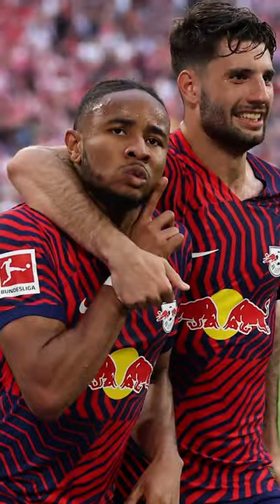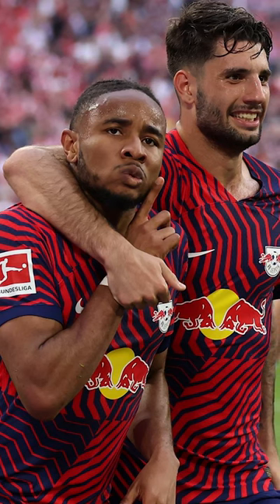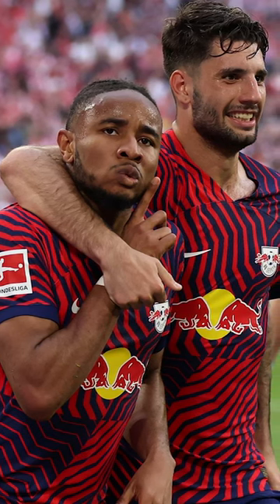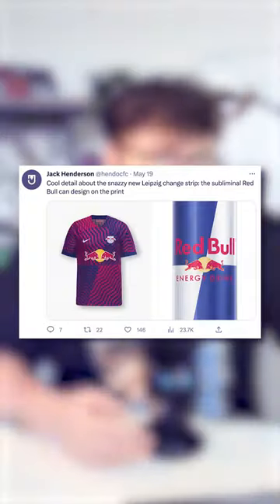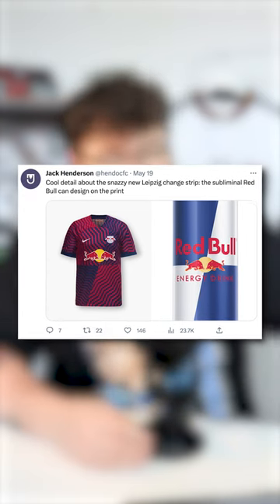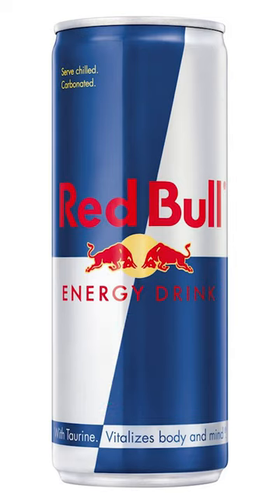Red Bull can inspired RB Leipzig kit!